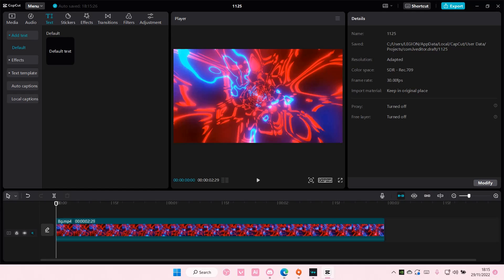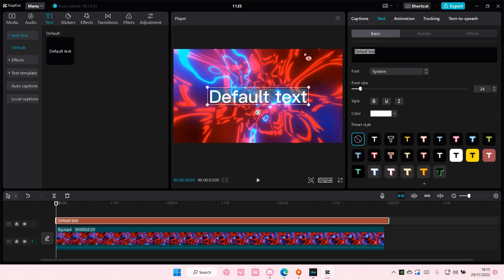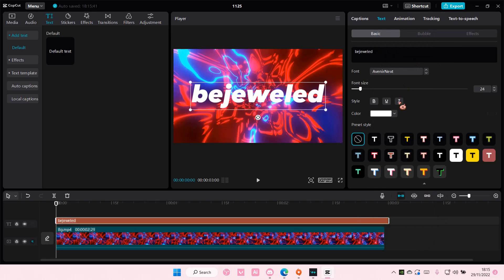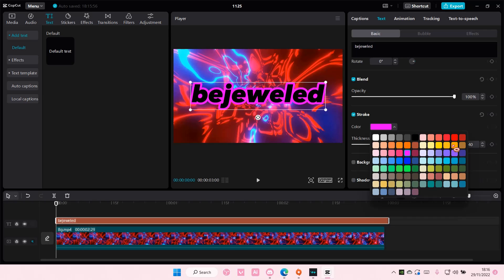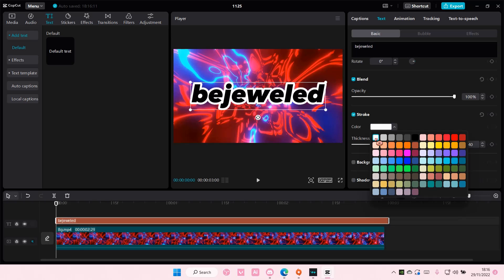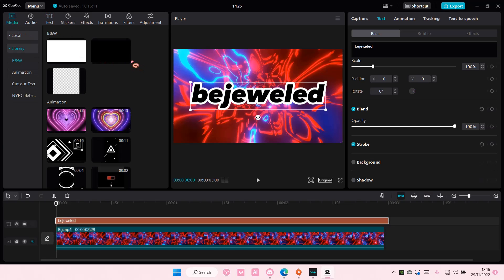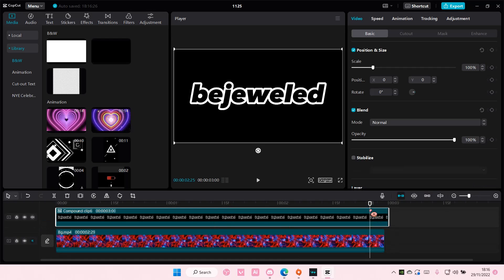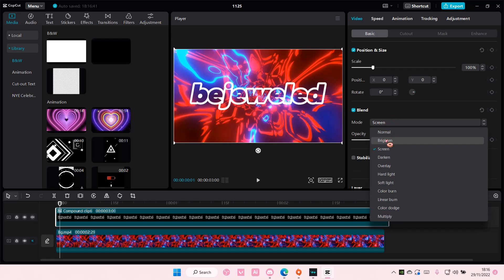Outline Only Text Effect Tutorial On CapCut PC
Want to create this outline text effect on CapCut PC? Here's how you can do that.